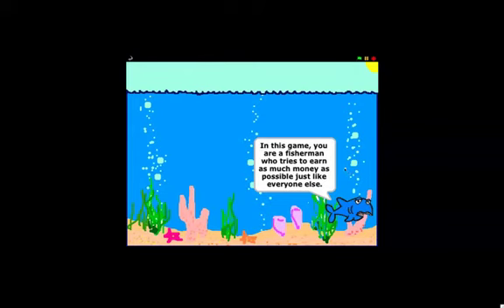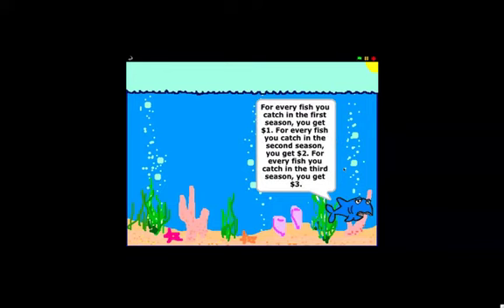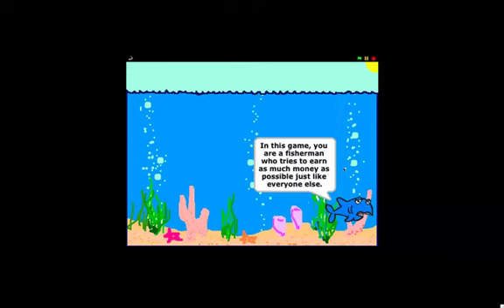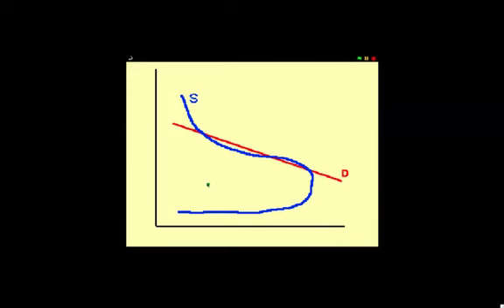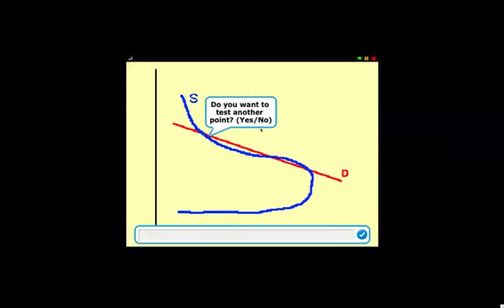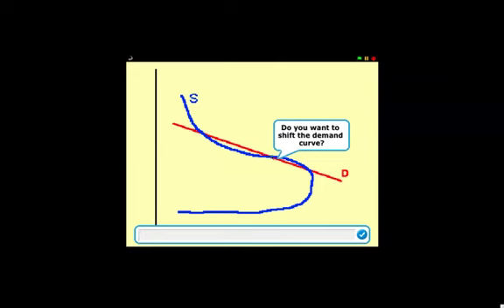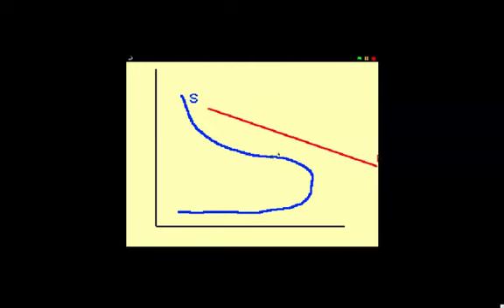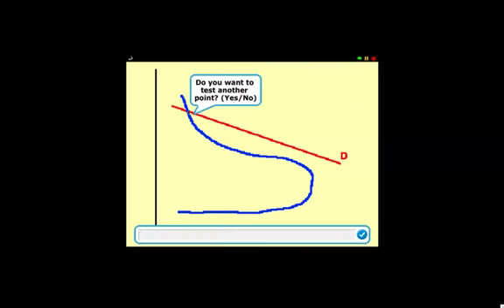Midterm Project Demo - Long Version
Demo of CS10 Midterm Project